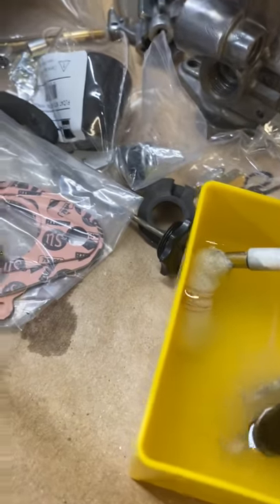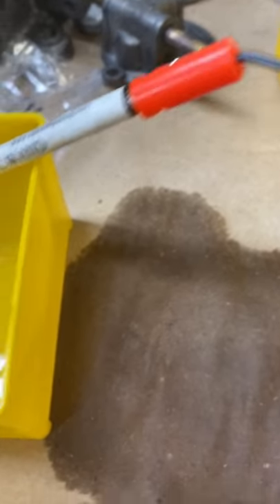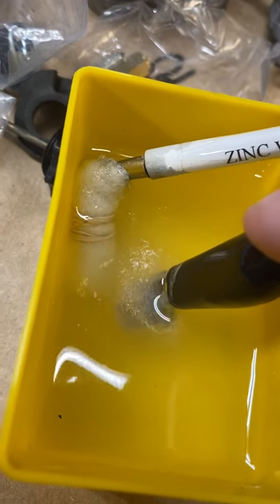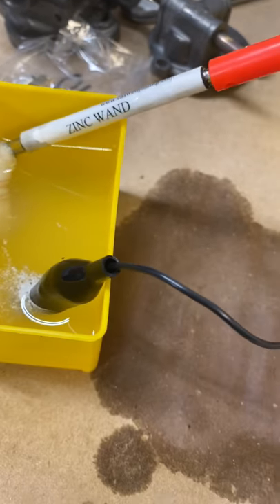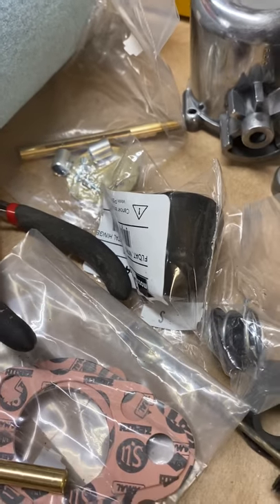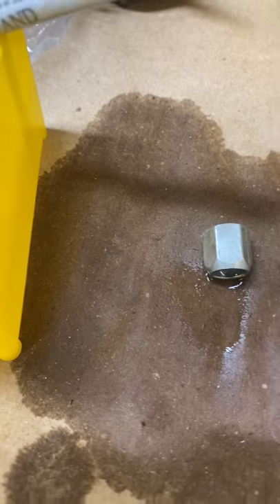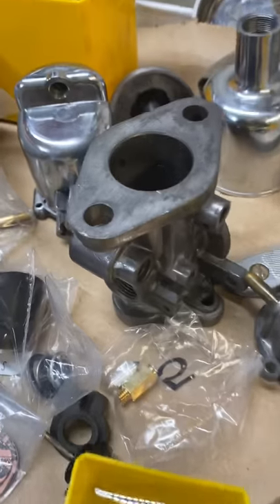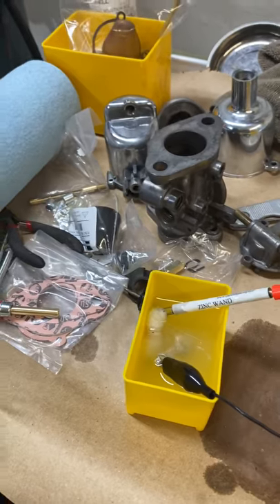Zinc?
Totally unnecessary zinc plating of carb parts